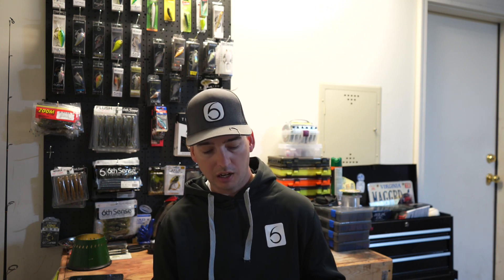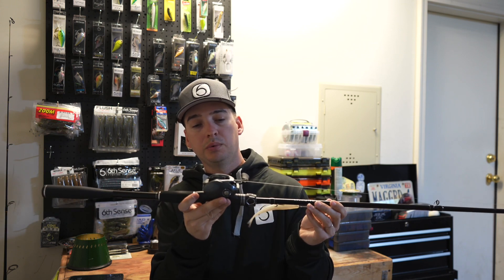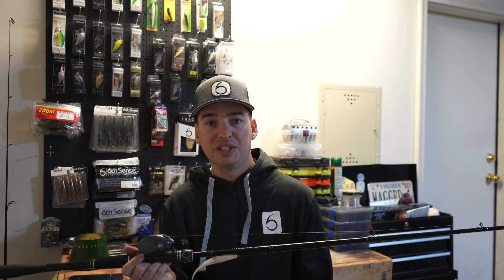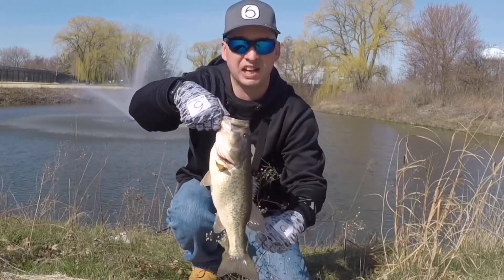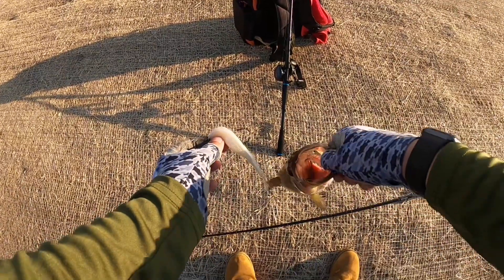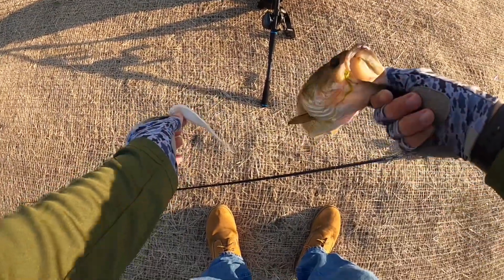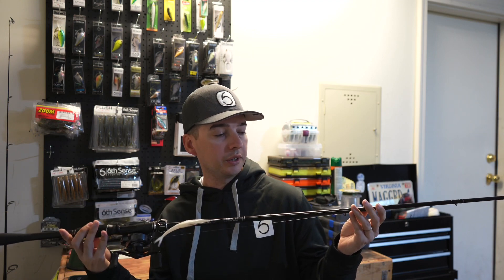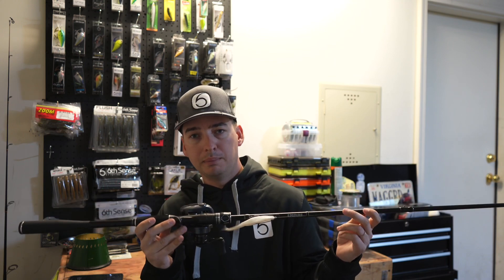Empire Throne Rod review.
In this video I review and test out the my new Throne 7ft 3in MH rod from Empire rods.

Diawa CT reel

Berkeley fluorocarbon line